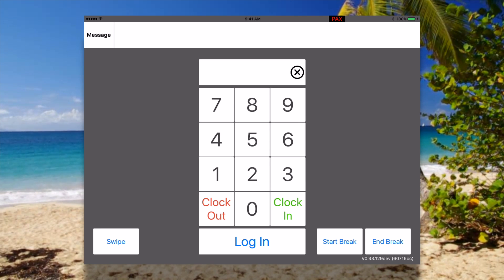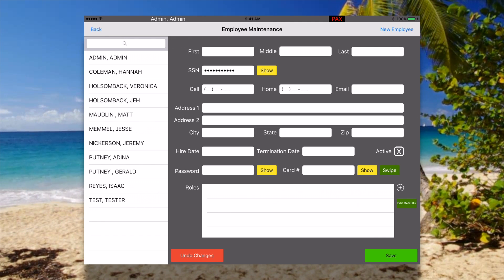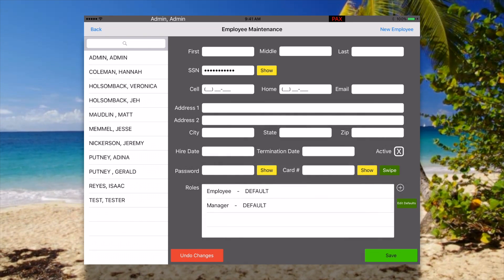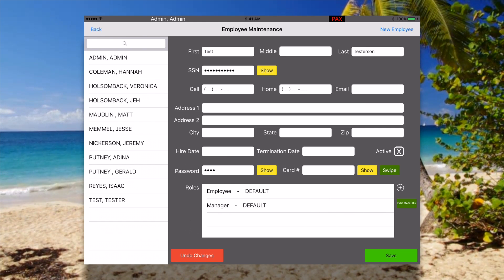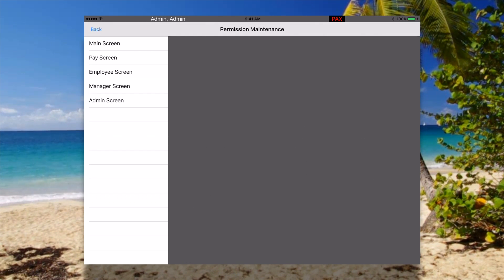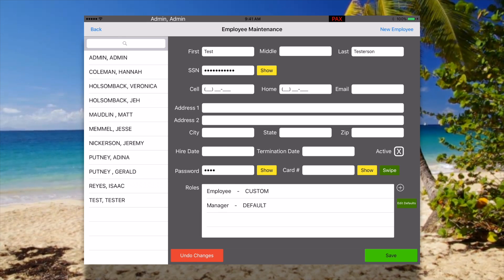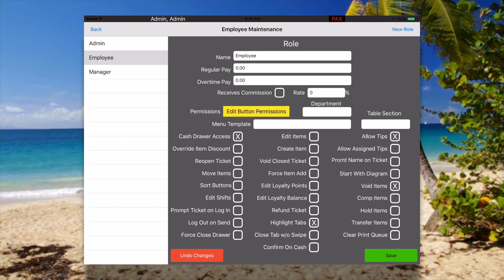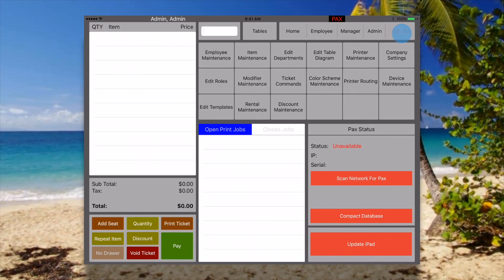Paradise POS: New Employee & Roles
This tutorial is about adding a new employee with a role. Also is a brief overview of the employee maintenance section.